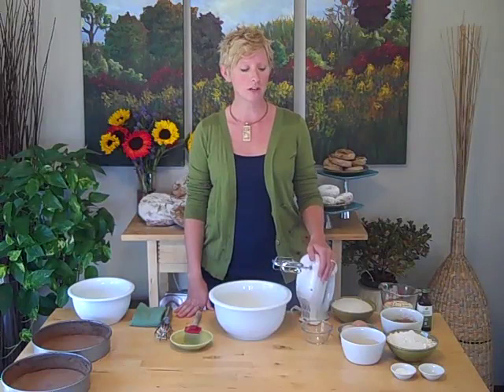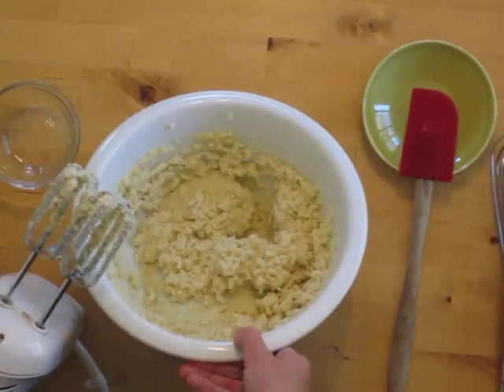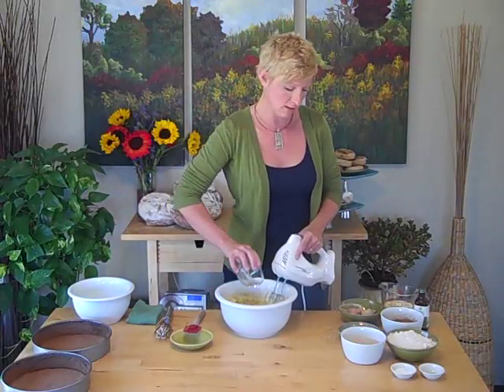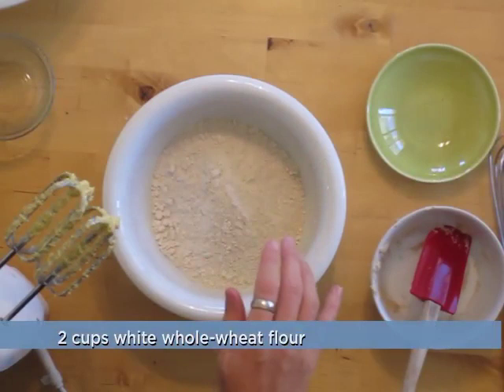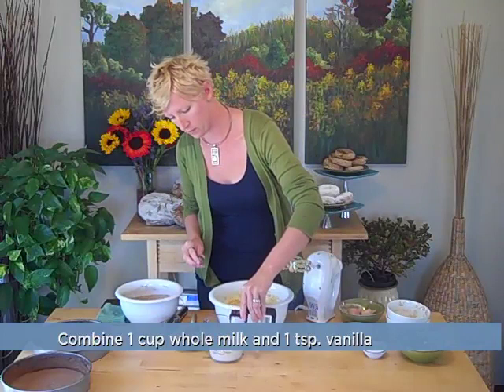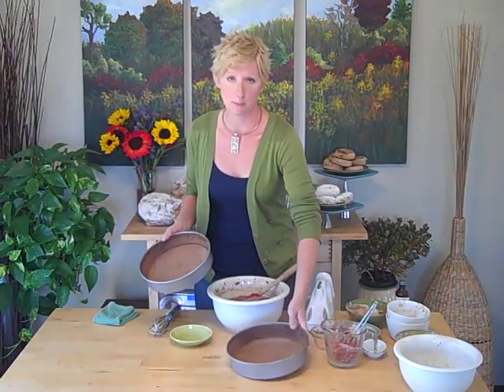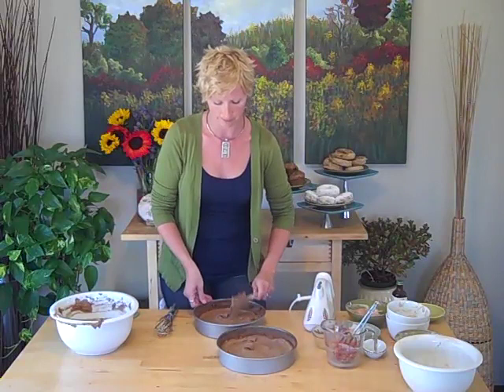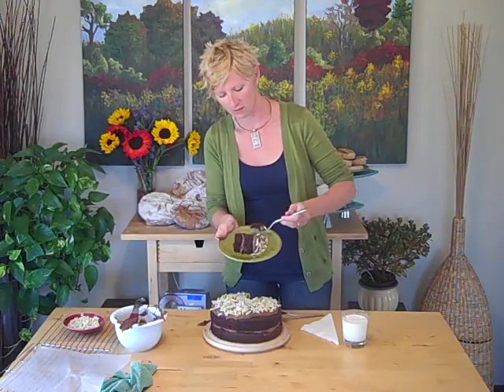Artistta Sourdough Chocolate Cake - Project Food Blog Challenge 7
Therese shows you how to make a delicious sourdough chocolate cake.